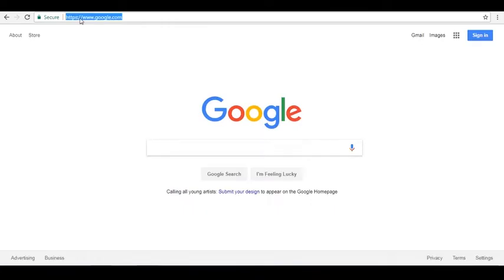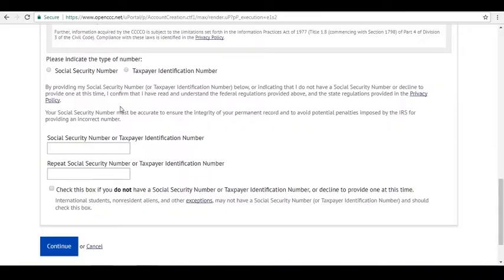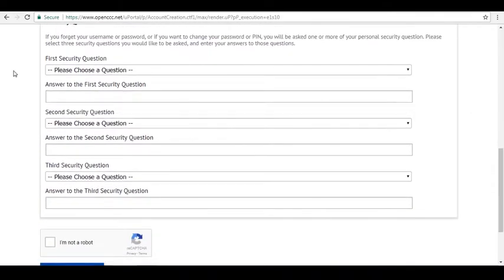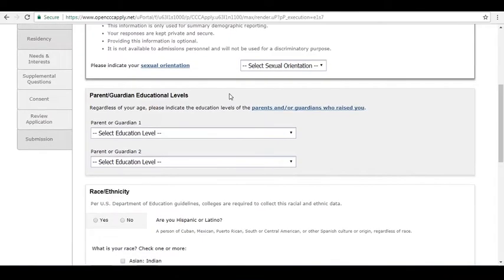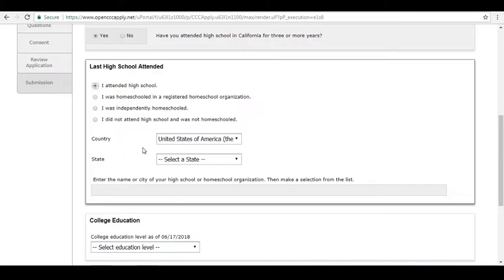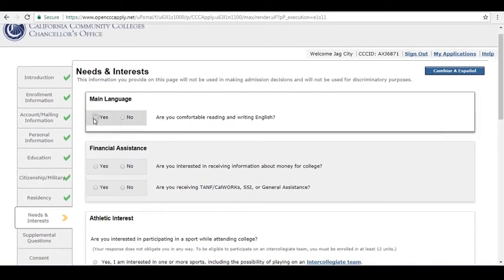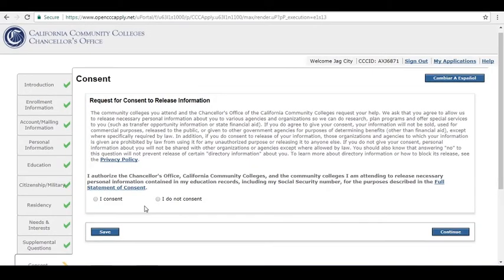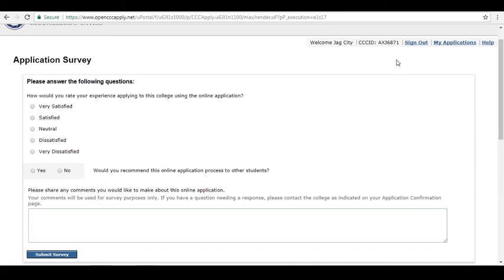How To Apply to San Jose City College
Check our step-by-step instructions to apply to San Jose City College.